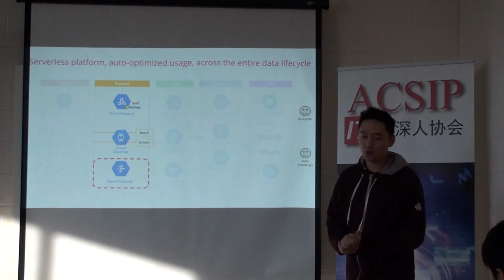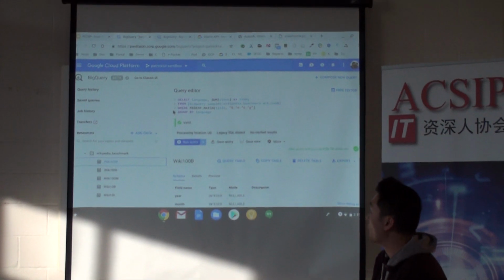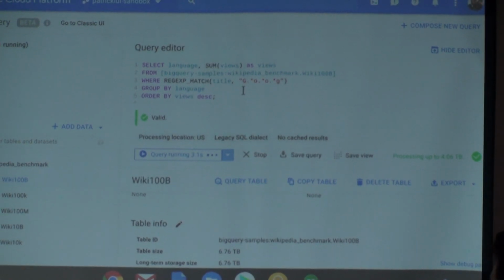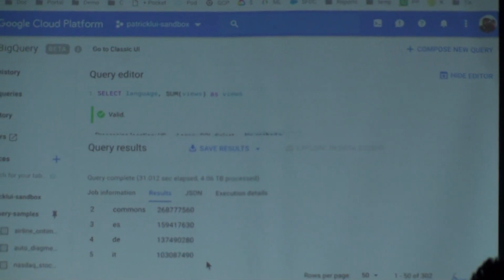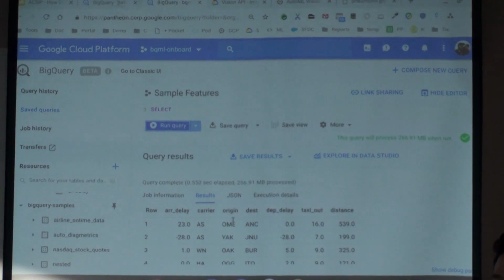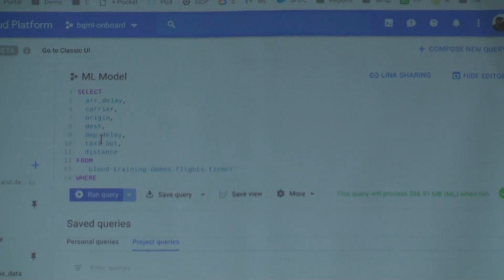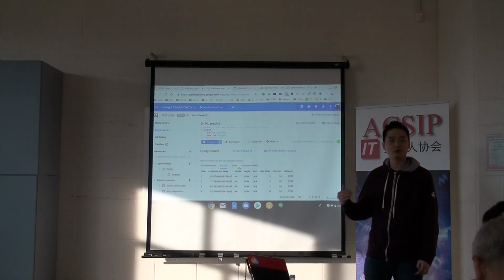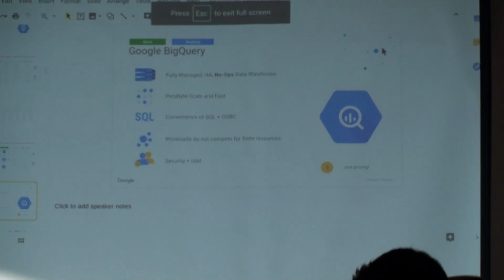ACSIP-谷歌GCP+Kaggle讲座（3）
09 December 2018
Bayview Hill Community Centre

IT资深人协会特别邀请两位重量级专家Patrick Lui和Xiaozhou Wang，为大家解读GCP和Kaggle。

GCP内容包括：

-Introduction
-Compute options
-Data processing & machine learning
-Ways to engage (account team, PSO, partners, training)
-Customer success stories
-Demos：BigQuery, BigQuery ML，AutoML，ML API's

Kaggle内容包括：

-What is Kaggle？
-What does it take to win a Kaggle Competition？
-How can you sharpen your Data Science skills on Kaggle？
-Differences between doing Kaggle competitions and applying machine learning in industries.